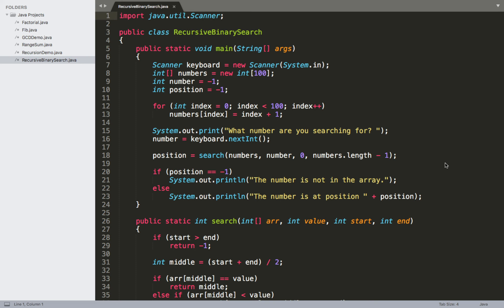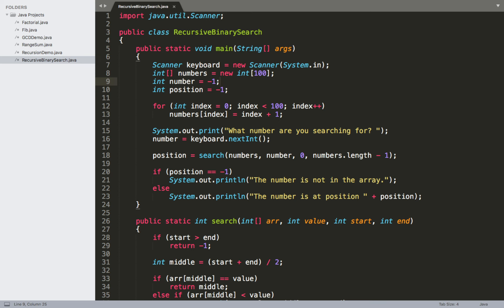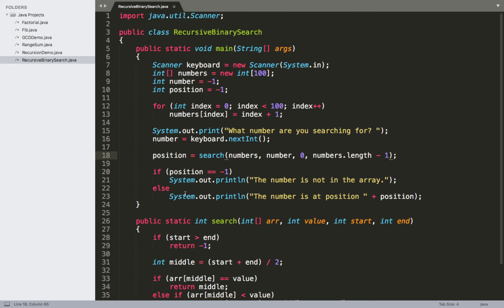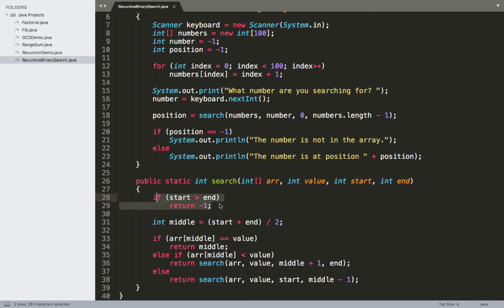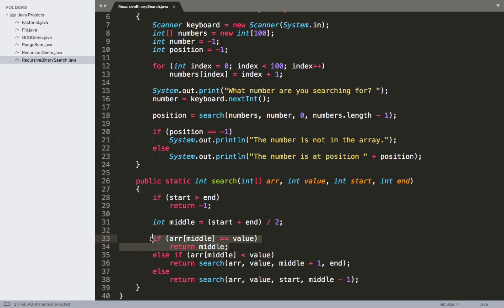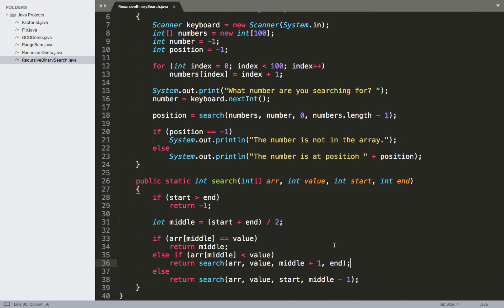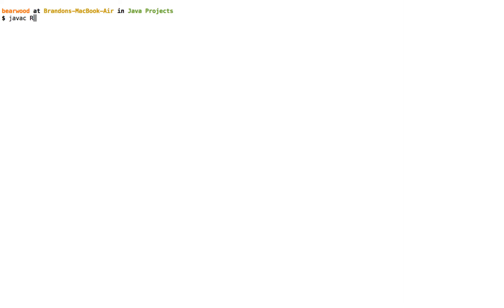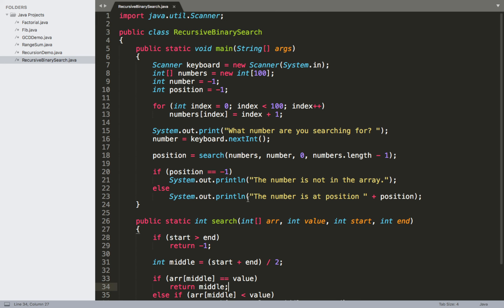Recursive Binary Search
This is one of several videos related to recursion as covered in the Programming Fundamentals II course taught at Texas A&M University-San Antonio. In this video, I explain the recursive implementation of the binary search algorithm.